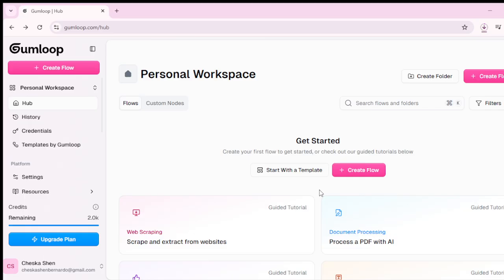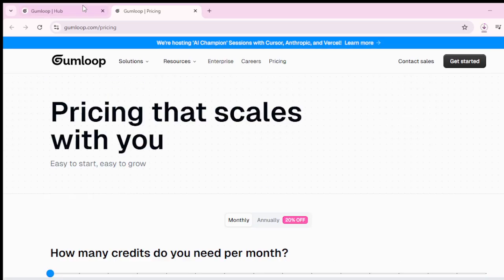How to Make a YouTube Scraper with Gumloop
Extract valuable data from YouTube channels, videos, and comments by creating a YouTube scraper with Gumloop. This tutorial walks you through the process of scraping video metadata, view counts, comments, and other important insights. Use this tool for competitor analysis, content research, or marketing campaigns that leverage YouTube data. Learn how to automate your scraping tasks and get accurate results with Gumloop’s powerful AI capabilities.